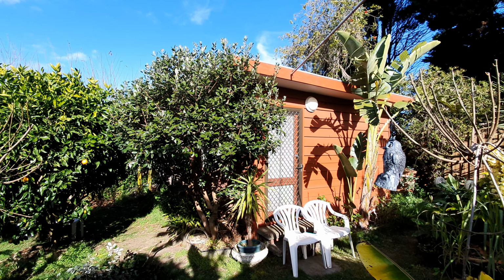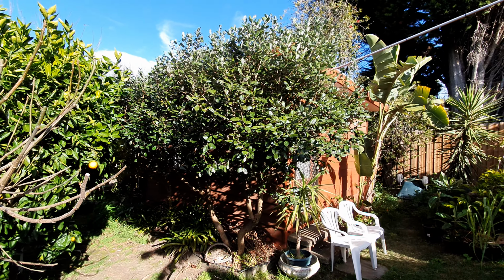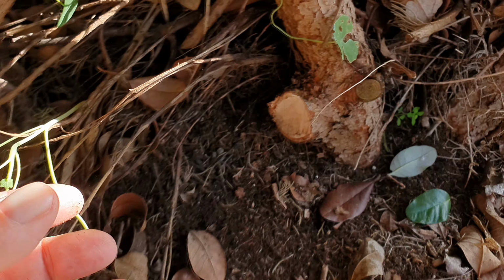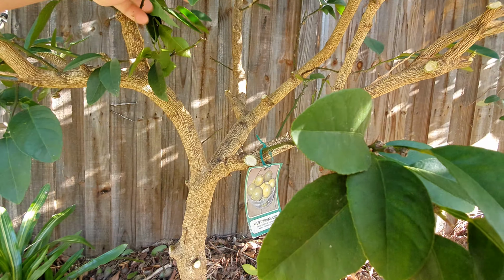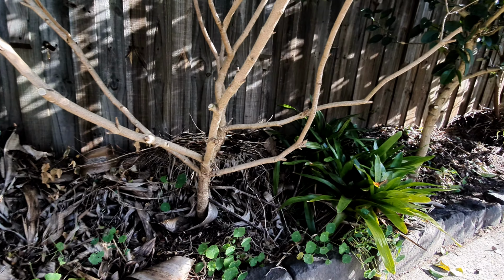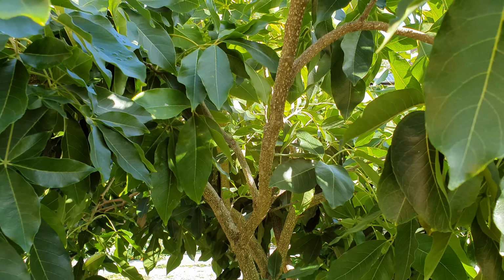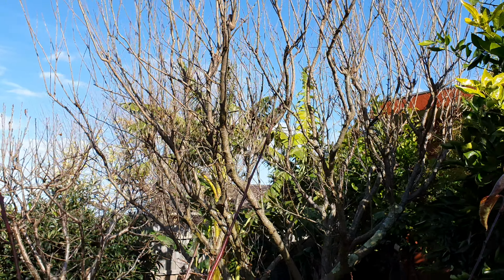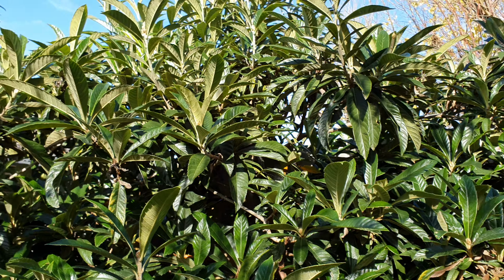Why Do I Prune? Guava Winter Maintenance ✂️